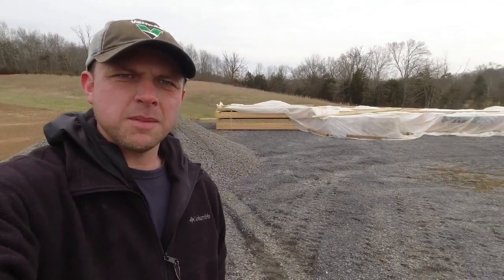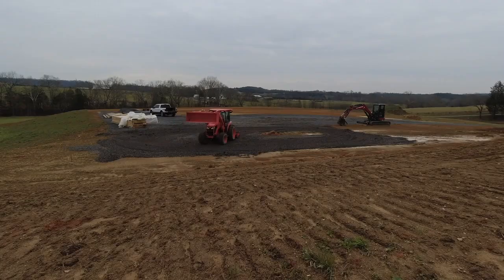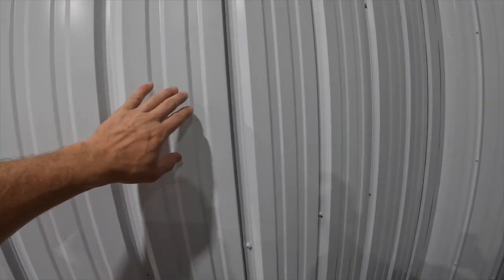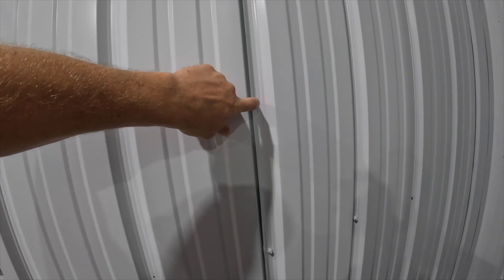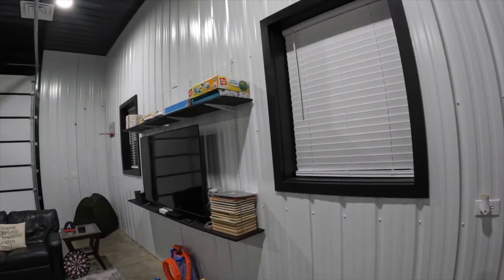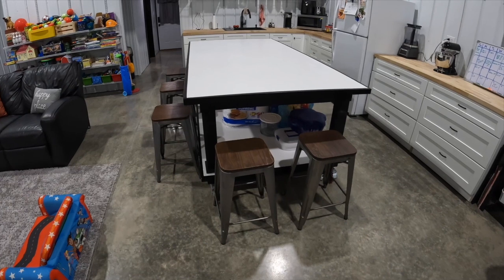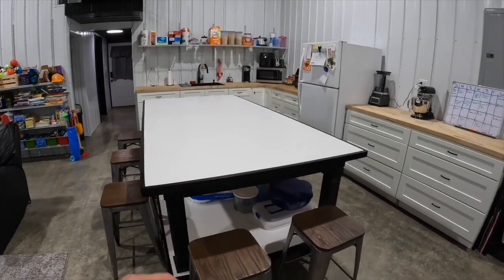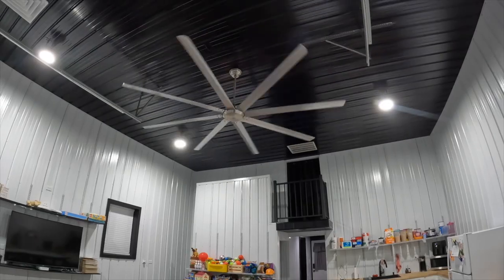#110 Pole Barn Garage House, Start to Finish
In this one I show the finished product, walk through of our pole barn garage, studio, house.

Equipment Used:
Excavator: Yanmar VIO55
Tractor: Kubota MX5400
Tractor Attachments: Land Pride
Dump Trailer: Texas Pride (7' x 14")
Power Tools: Mostly Dewalt
Mower: Cub Cadet Pro Z 972 SD